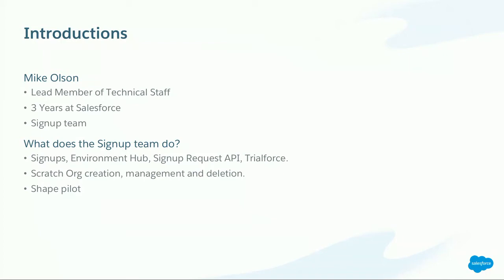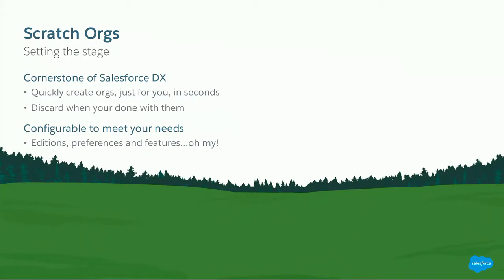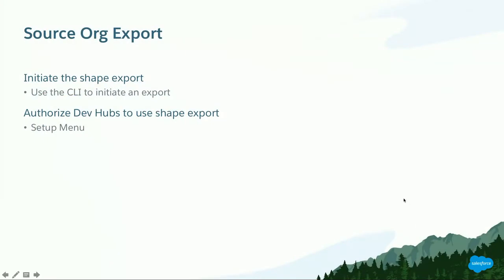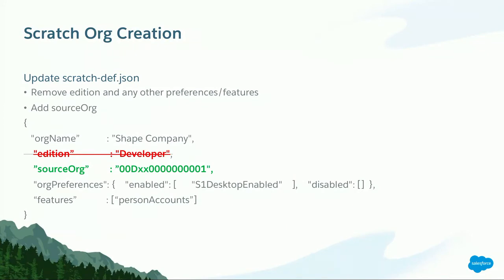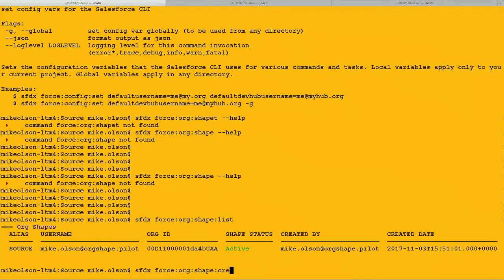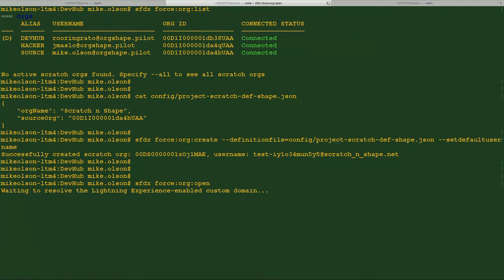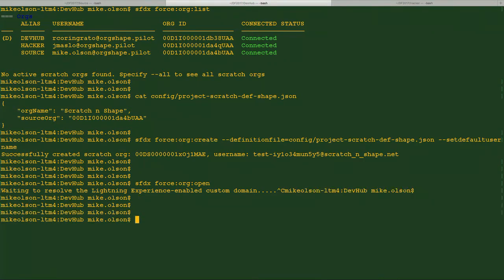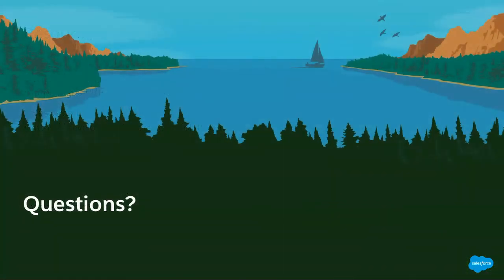Copying Your Org's Shape into Scratch Orgs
Join us to learn how to mirror the shape of your production orgs in your scratch orgs.